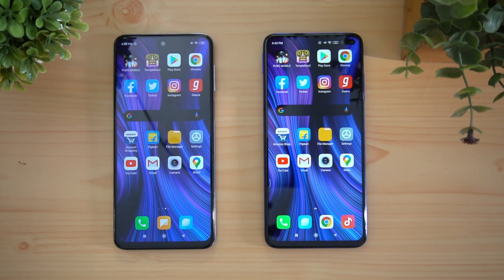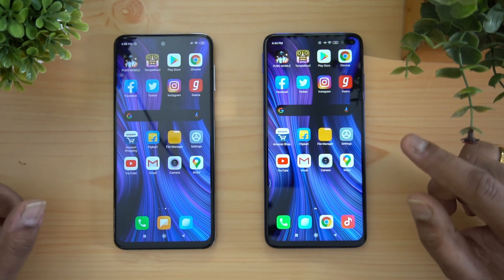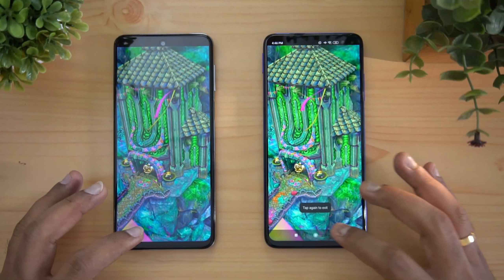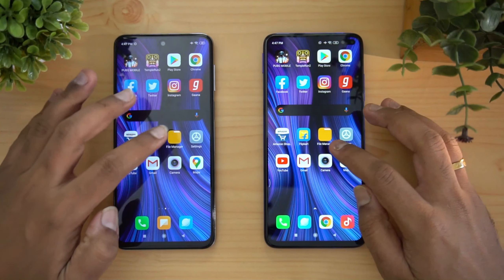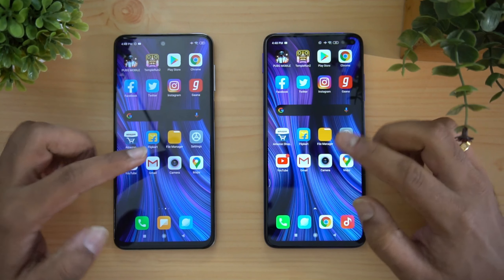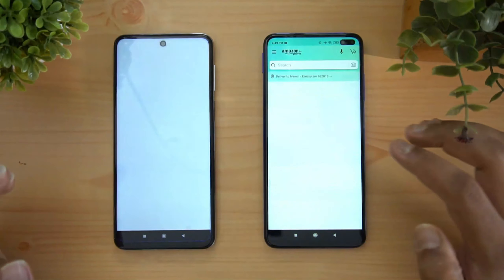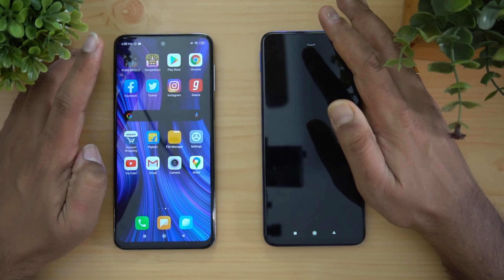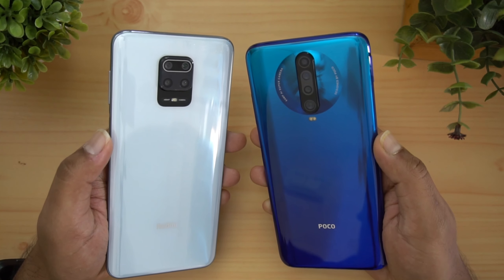Redmi Note 9 Pro vs Poco X2 Speedtest Comparison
Redmi Note 9 Pro comes with SD720G while Poco X2 has SD730G and here is the speedtest comparison of the two devices.